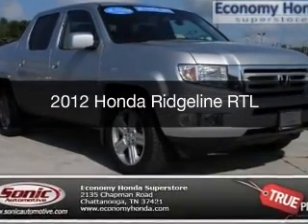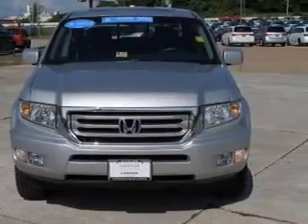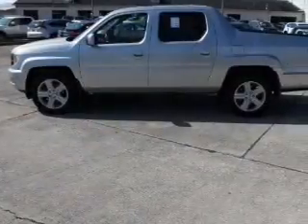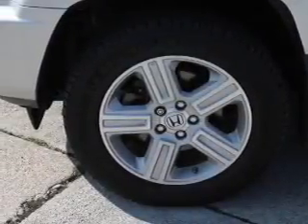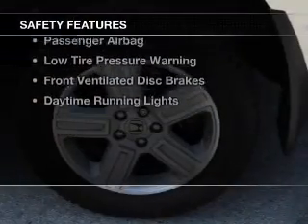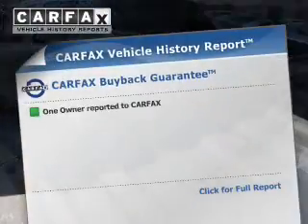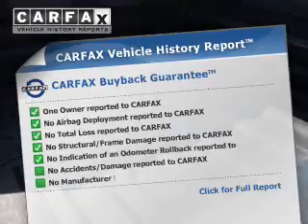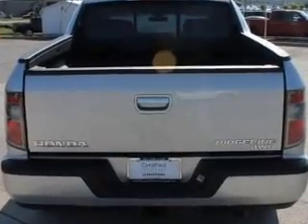2012 Honda Ridgeline - Chattanooga TN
Year: 2012
Make: Honda
Model: Ridgeline
Trim: RTL
Engine: 3.5 liter 6 cylinder 24 valve MPFI SOHC
Transmission: 5-Speed Automatic
Color: Silver
Mileage: 41481
Address:
2135 Chapman Road